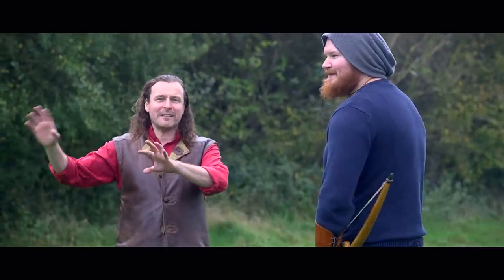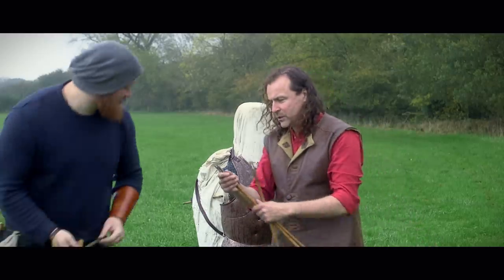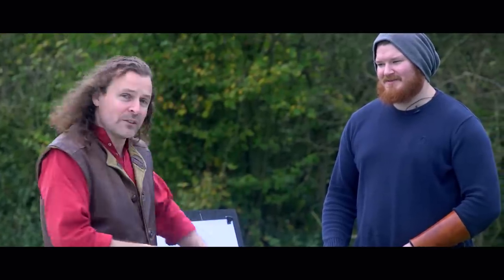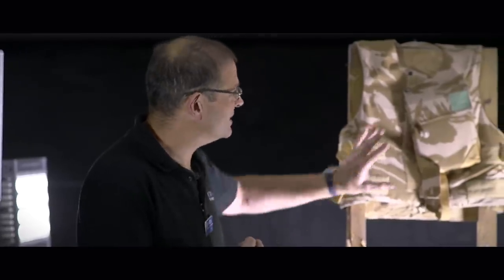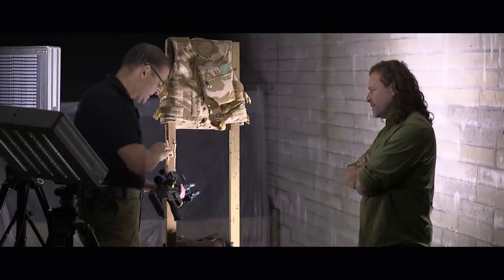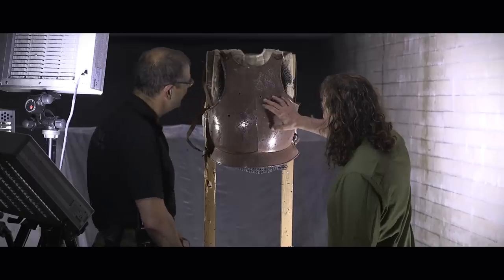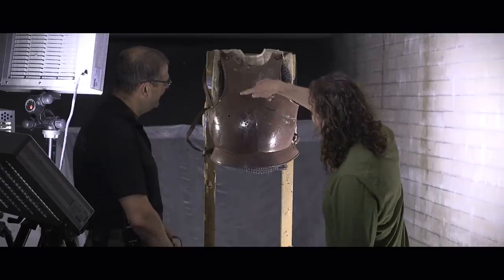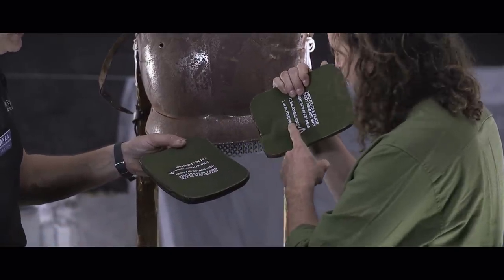Can medieval ARROWS defeat ARMOUR, both medieval and modern?!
Testing the war bow against armour, then against a modern military Kevlar vest.

• Executive Producer: Jason Kingsley OBE
• Executive Producer: Chris Kingsley
• Senior Producer: Brian Jenkins
• Producer: Edward Linley
• Director: Dominic Read
• Presenter: Jason Kingsley OBE
• Subject Matter Expert/Rifles: Adrian Whiting
• Subject Matter Expert/Archery: Luke Woods
• Director of Photography: Ed Mash
• Camera: Jo Taylor
• Editor: Dominic Read
• Stills Photographer: Kasumi
• Associate Producer: James Howard
• Sound Design: Liam Flannigan
• Slow-motion Camera: Mark Johnson (Slowmo Ltd.)
• Audio: Julian Wallinger
• Location Paramedic: Martin Rabbitt (Location Medical Services Ltd.)
• Driver/Runner: Kevin Case
• Music licensed from PremiumBeat
• Additional Camera: Darren Cook
• Additional Camera: Neil Phillips
• Additional Sound: Elizabeth Carlyon

Special Thanks:

• Chris Payton
• Ed Savage